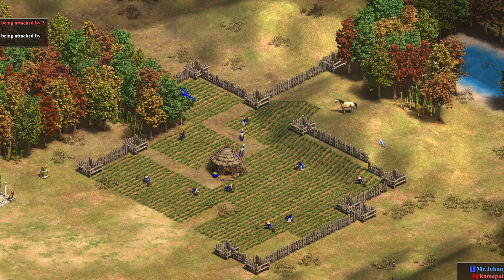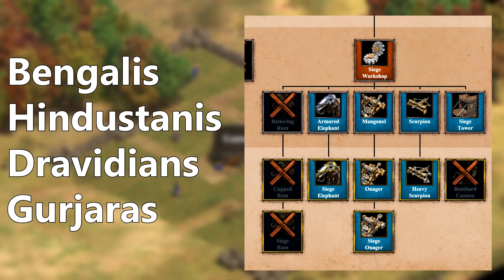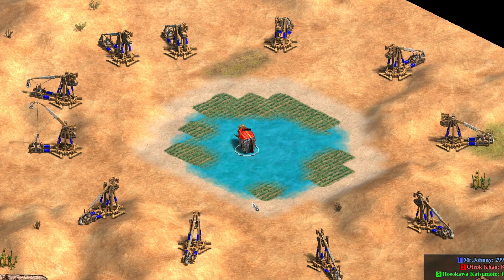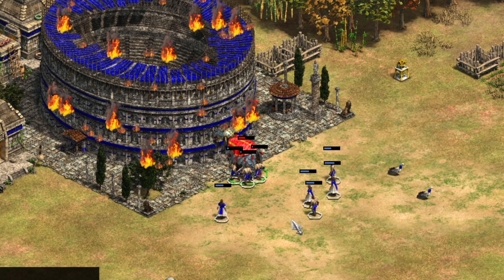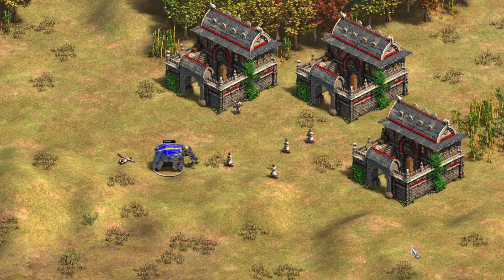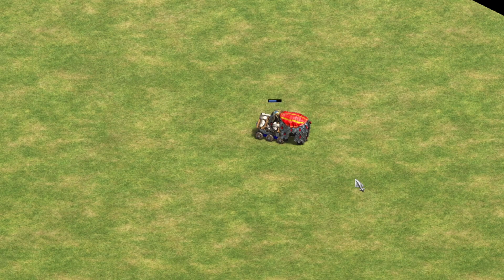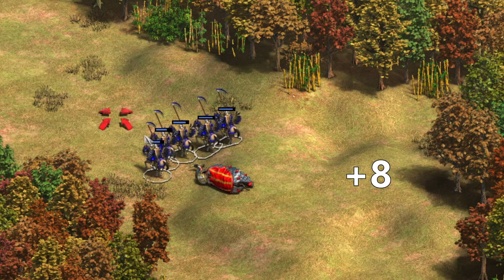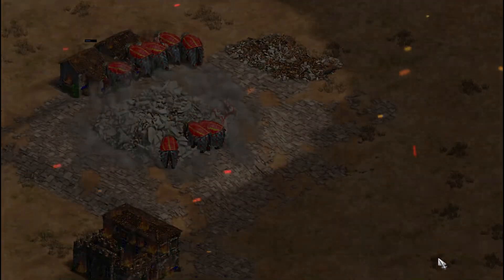How to deal with the Siege Elephant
How do you deal with these bad boys? Well, lets see. They are surprisingly different that their closest relative, the siege ram. Dont ask me about the family tree, its strange as it is.